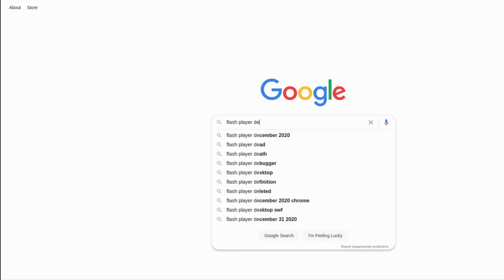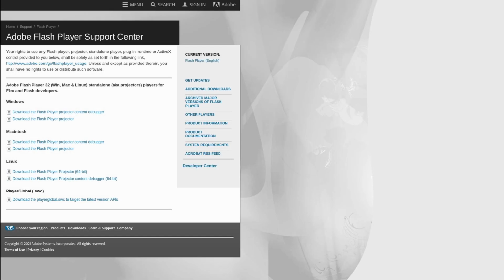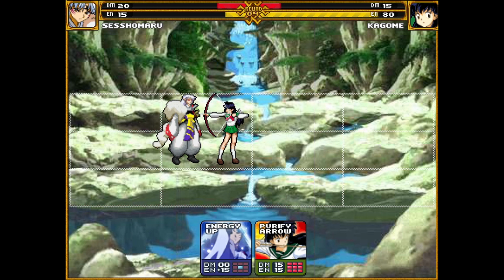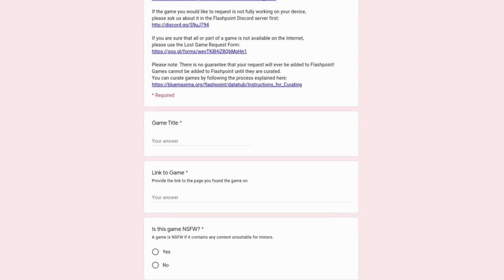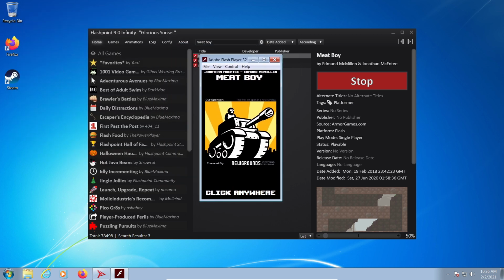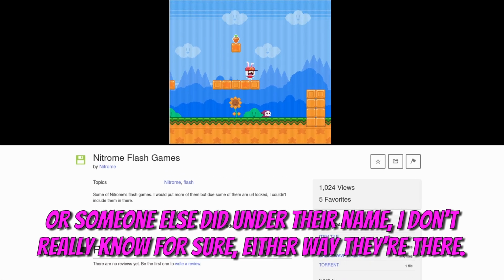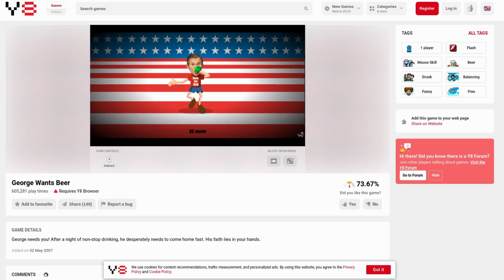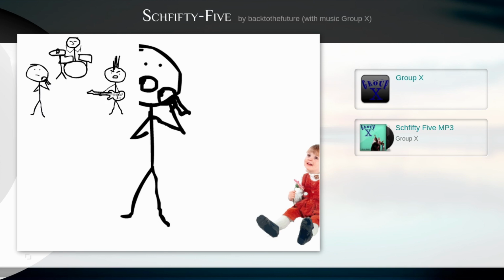Game Preservation and How To Play Flash Games After 2020 (5-ish Methods)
Want to know how to play flash games after 2020 and why it matters? Watch this video to find out.

Why hello you lovely little peppercorns, my name's Noa Lee and at the end of 2020 Adobe officially killed off Flash, making it much more difficult to play classic flash games and animations, which left many wondering how to play flash games after 2020? Is it possible? Thankfully, yes.

Due to the preservation efforts of projects like Blue Maxima's Flashpoint, emulators like Ruffle, and organizations like the Internet Archive hosting many classic flash games, it's actually not all that difficult to find and play these games after all. How to play flash games after 2020? It's easier than you think.

✿ ͟ ͟L͟I͟N͟K͟S͟  ✿